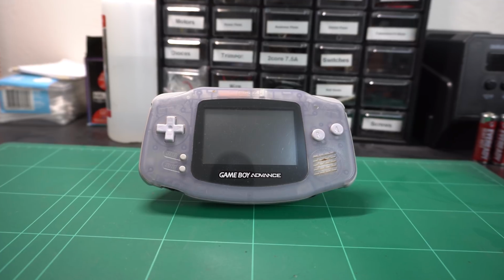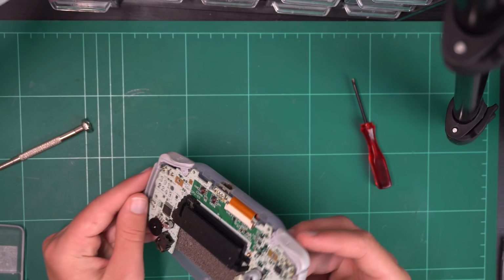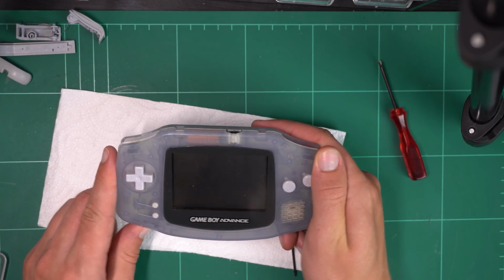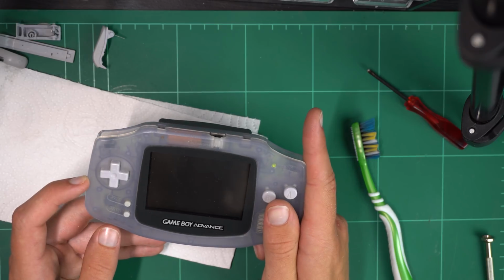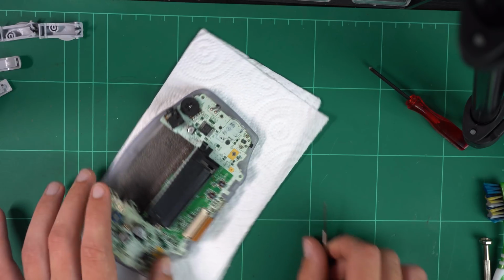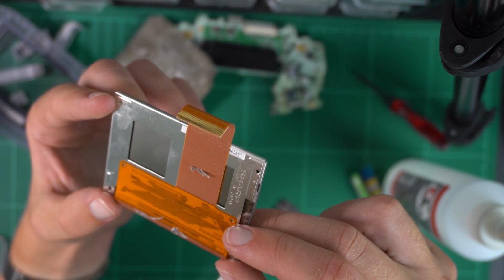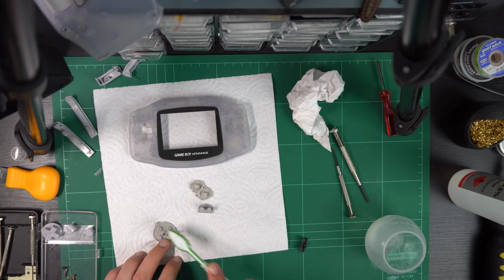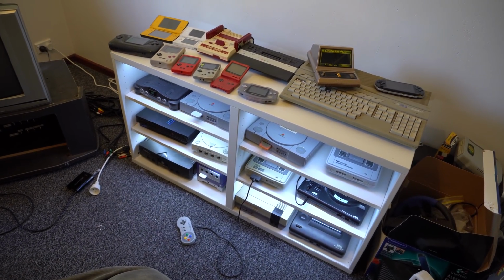Game Boy Advance Repair